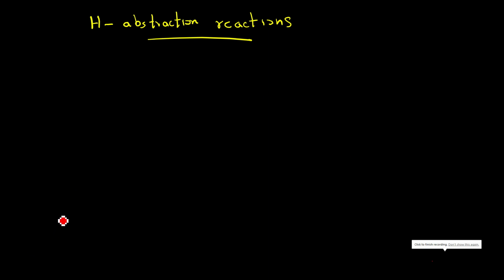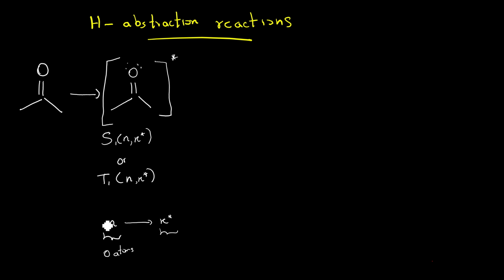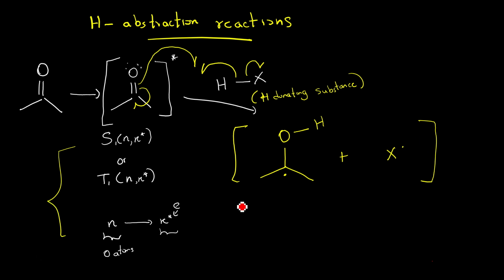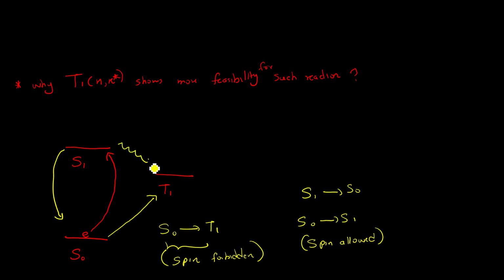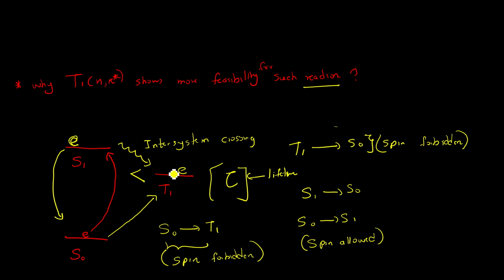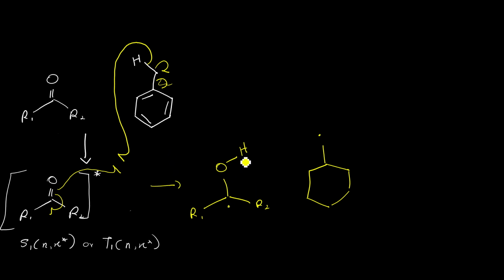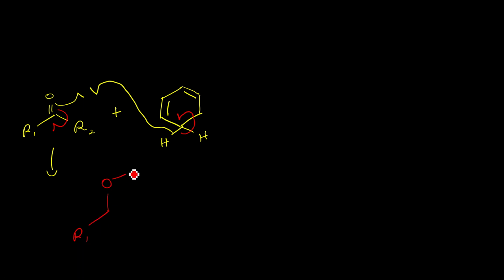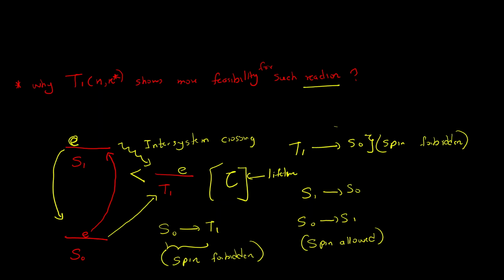H abstraction radical mechanism| Photochemistry part 17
In this video, we will discuss the H abstraction and many examples. After watching this, you will be able to identify the reaction mechanisms based on H abstraction, and you will be able to explain why the triplet excited state contributes more favorably towards the photochemical reactions. Hope you have found what you are looking from the video, and all the best for your exams.